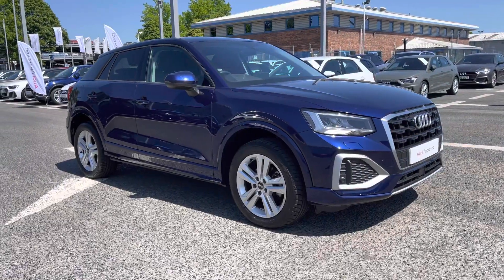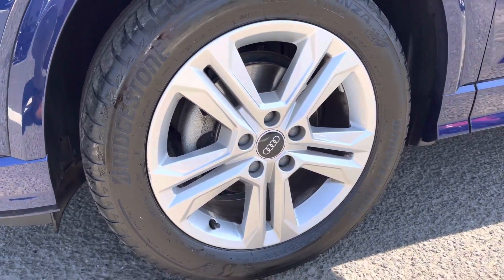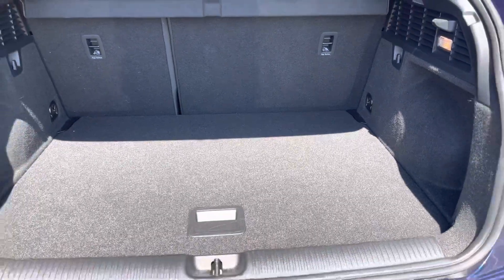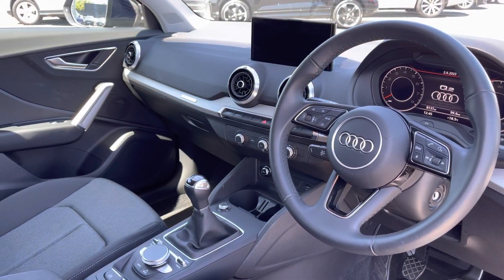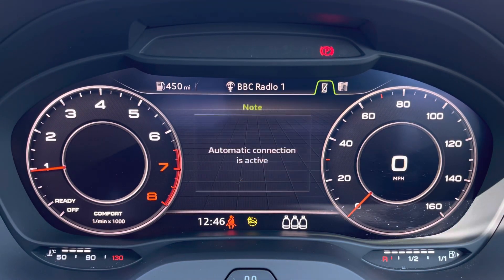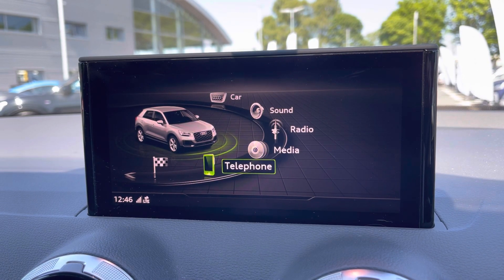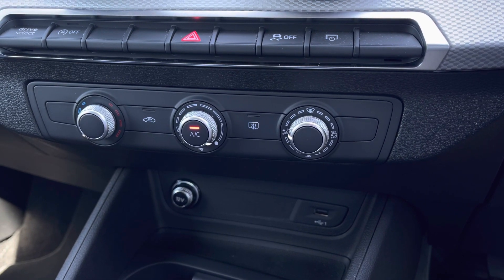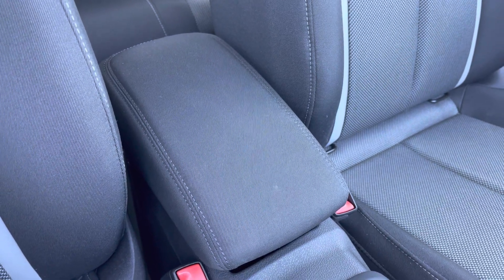Approved Used Audi Q2 Sport | Carlisle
Check out this Approved Used Audi Q2 Sport 30 TFSI 110 PS 6-speed which is now available for sale from Carlisle Audi.

PY21RVK
8,136 miles
Petrol
Manual

Features Include:

Virtual Cockpit
LED Headlights
Navigation
Apple CarPlay

Introduction: 0:00
Exterior: 0:05
Boot: 0:38
Interior: 0:42
How to get in touch: 2:24